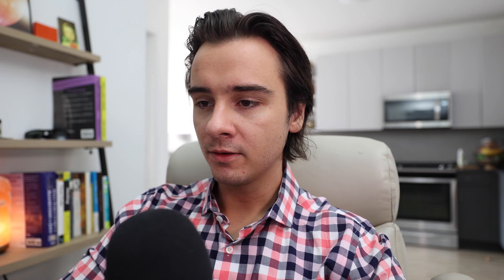the coding interview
The dreaded coding interview. Sometimes we get lucky and have to solve easy coding problems like reversing a linked list or inverting a binary tree. But sometimes it is much more difficult than that...